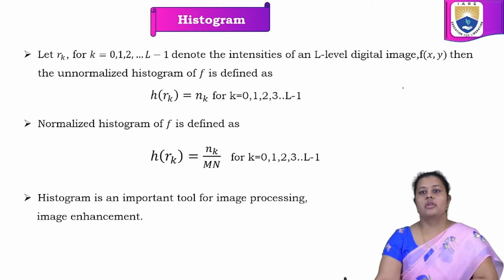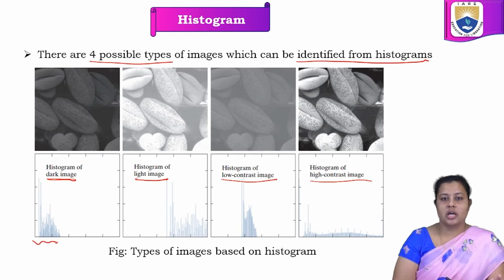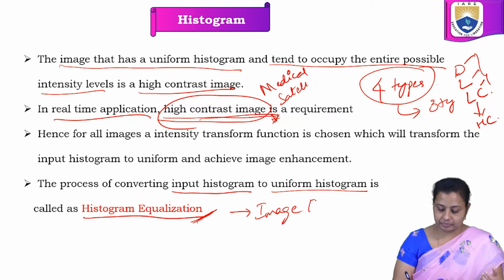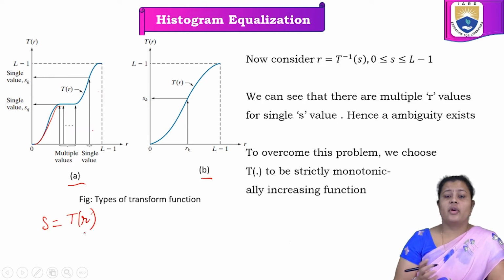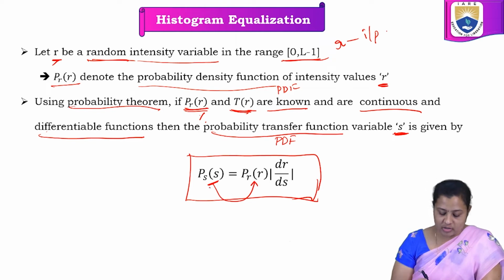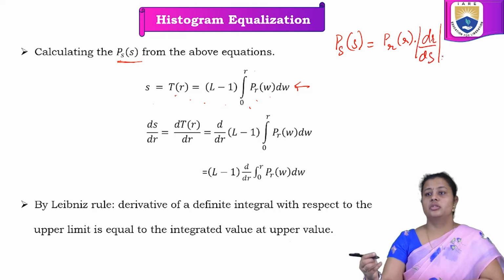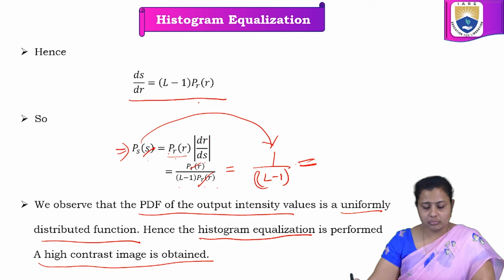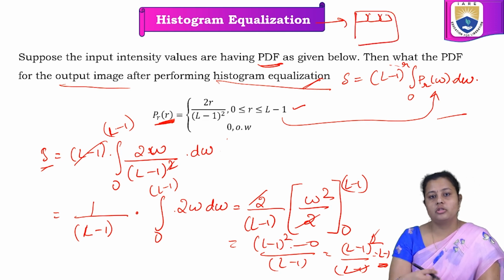Image Enhancement Techniques - 2 by Ms. R Venkata Sravya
Image Enhancement Techniques - 2 by Ms. R Venkata Sravya | IARE

Telangana, India.